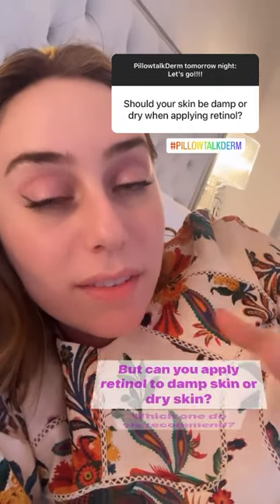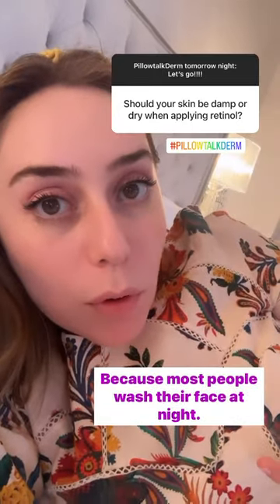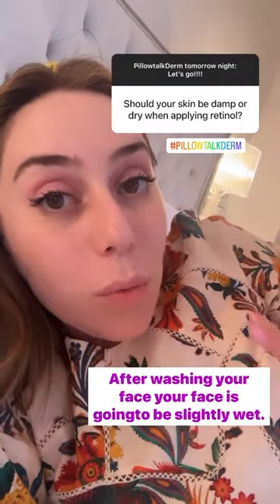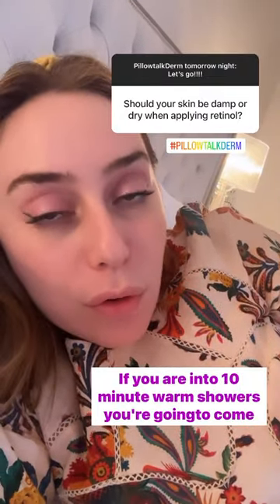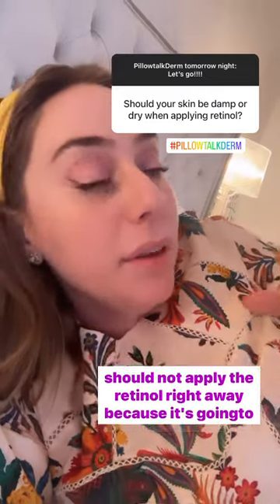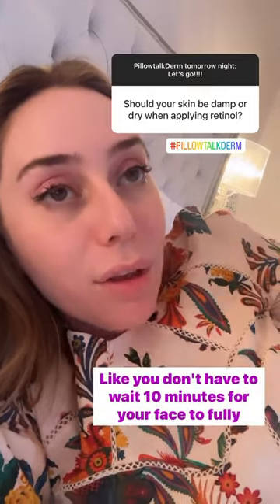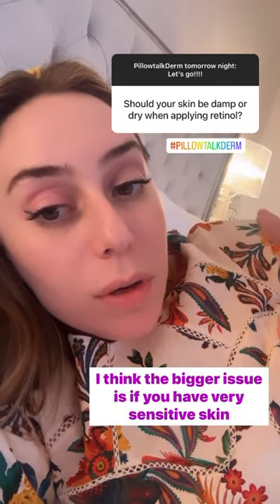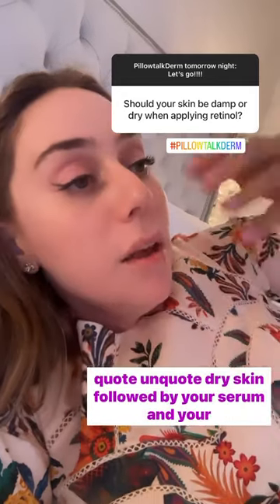Applying Retinol To Damp Or Dry Skin?